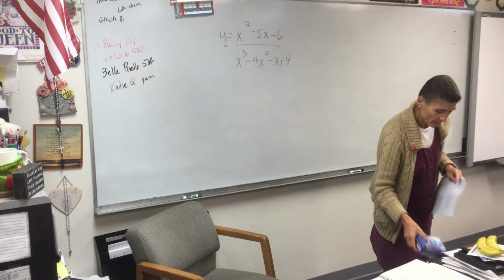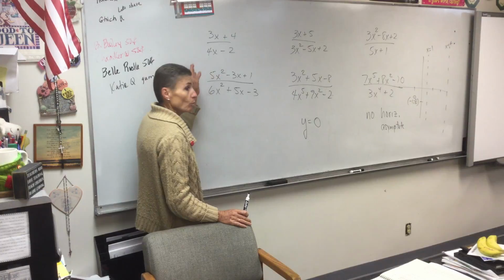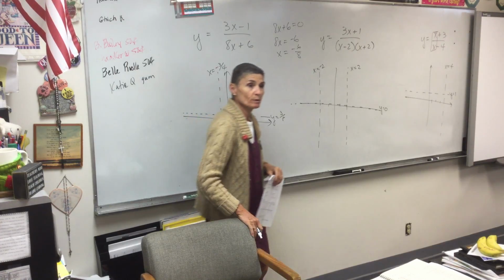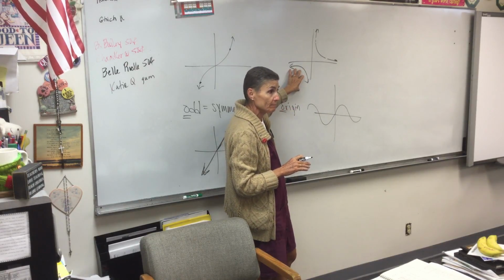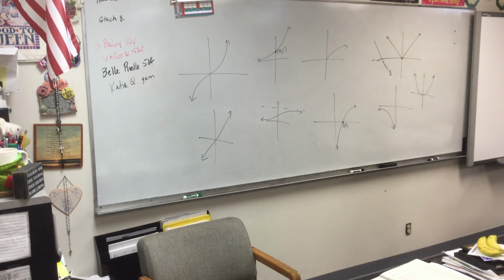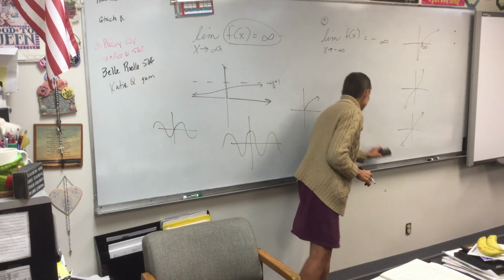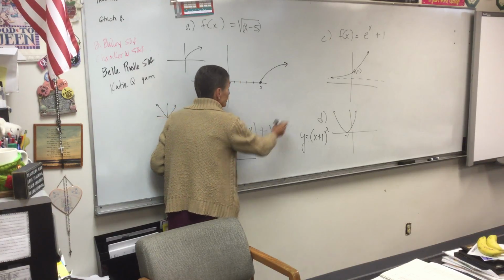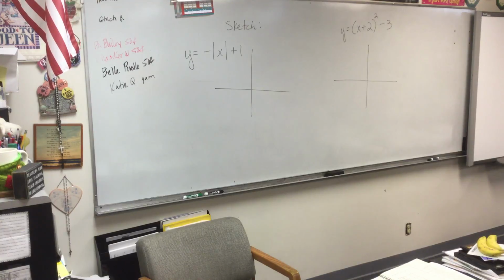Video 9-8-16 Precal C (Part 2)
1.2, 1.3  Asymptotes, holes, translations, BFF analysis